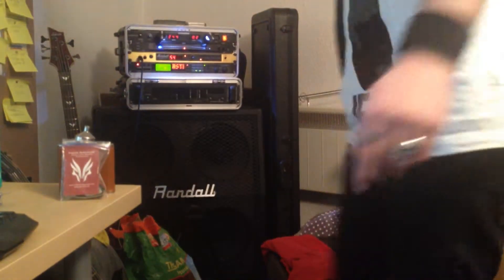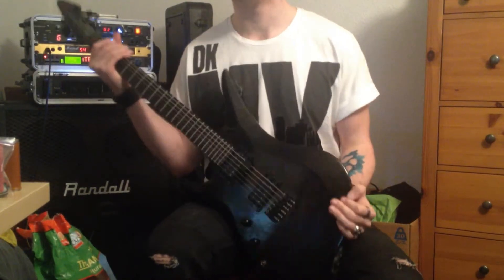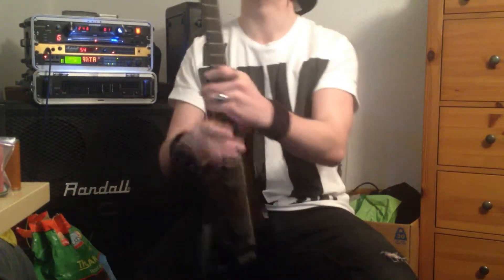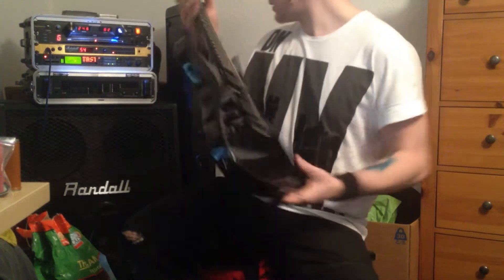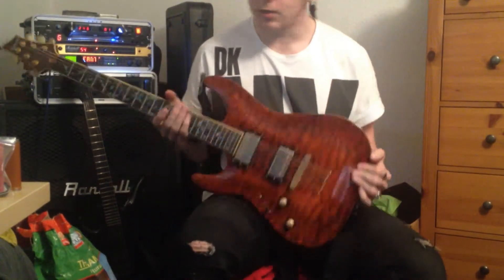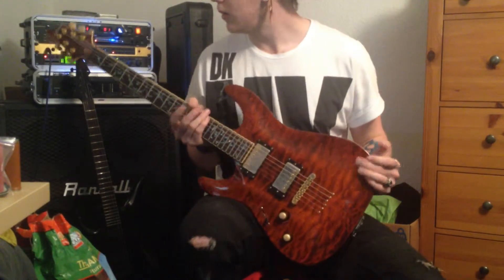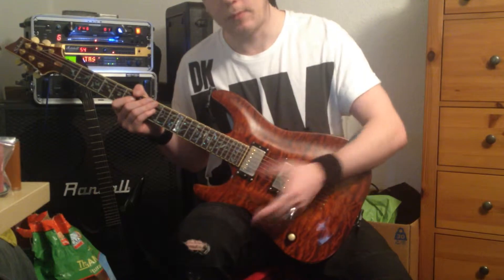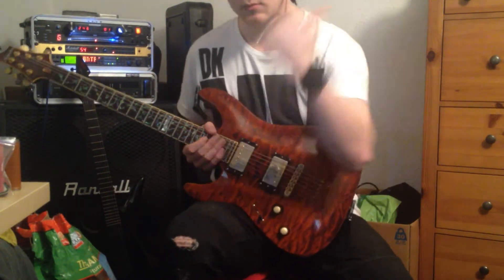Guitar Rundown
What with the swapping of guitars for the next few videos, I thought I'd take a quick moment to do a little 'Guitar Rundown'. I hope you all enjoy the videos, I know I love making them.